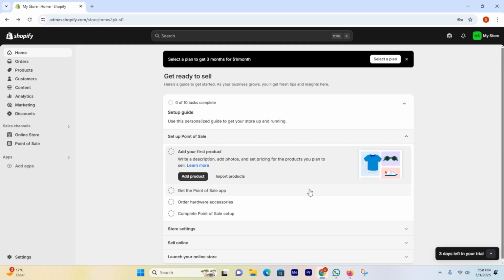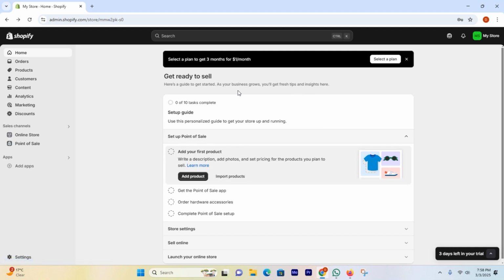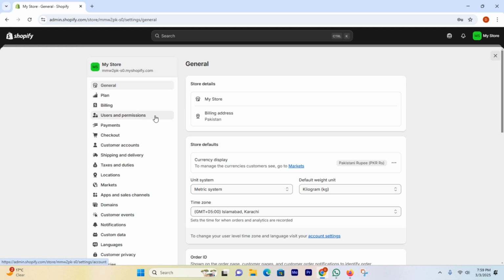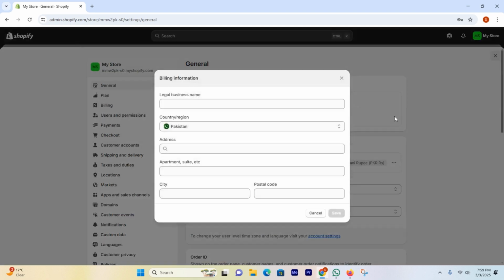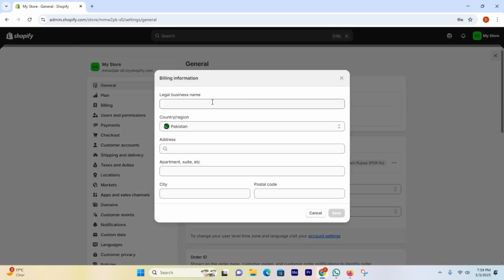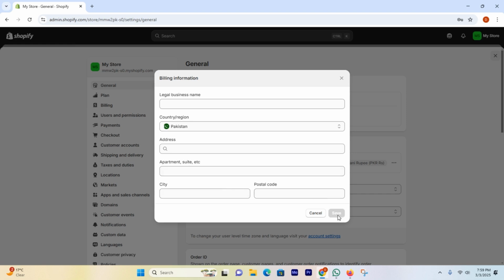How to Change Billing Address on Shopify (easy way)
How to Change Billing Address on Shopify.
Welcome to this Shopify tutorial. Wondering how to change your billing address on Shopify? This video explains the simple process of modifying Shopify billing information in just minutes. Keeping your Shopify billing details updated is important for managing your transactions efficiently. Follow this tutorial to edit and update Shopify billing settings with ease. Avoid potential issues by ensuring your Shopify store billing address is correct. Don’t miss this essential Shopify billing update guide!